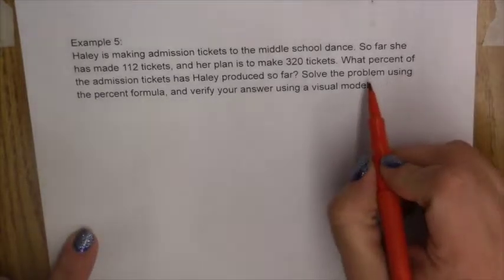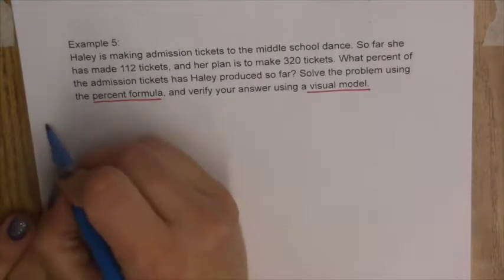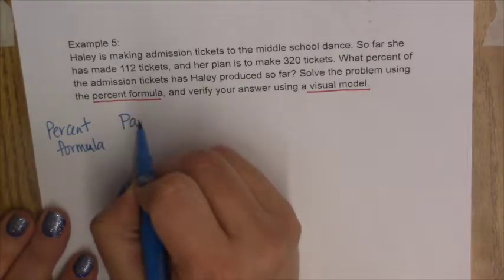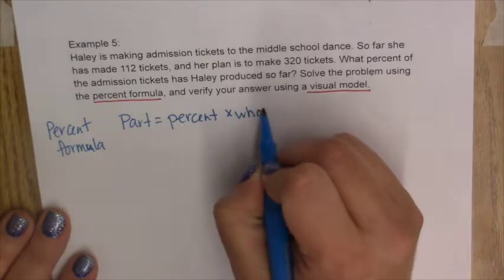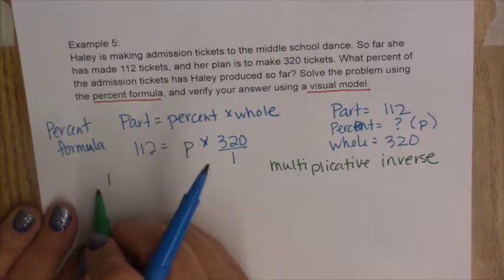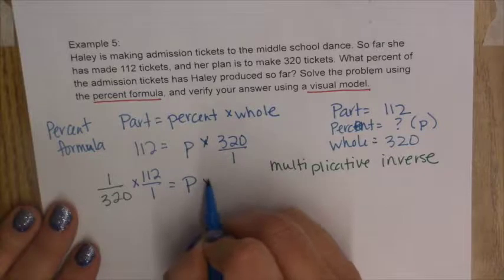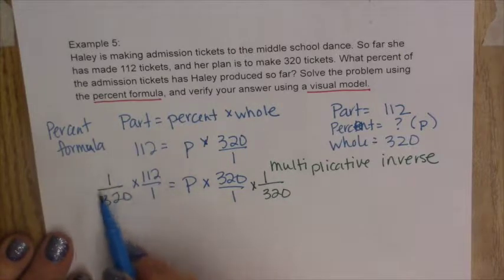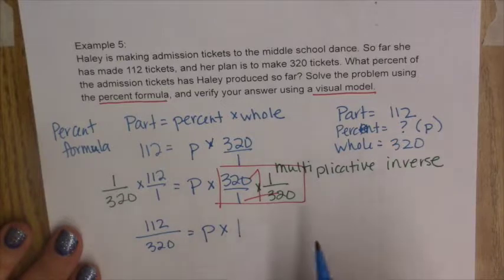Module 4 Lesson 2 Example 5